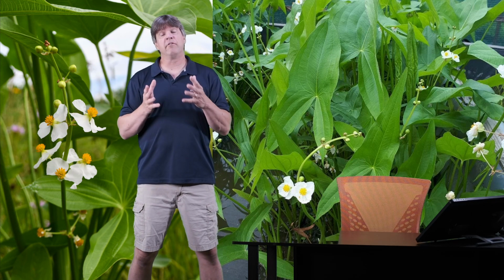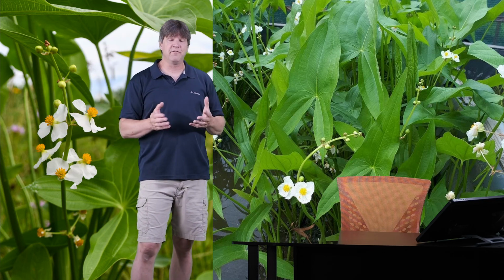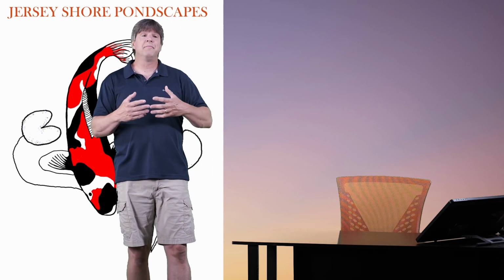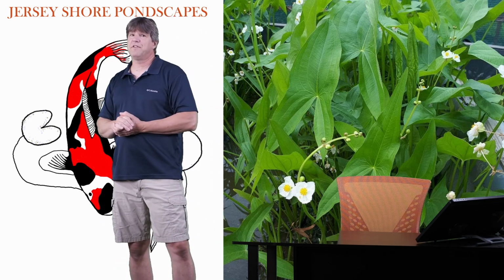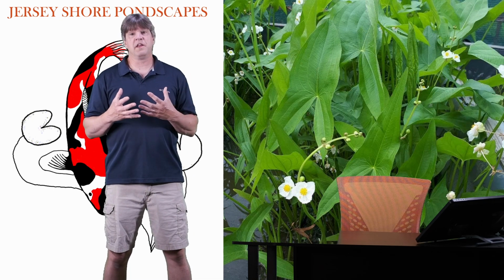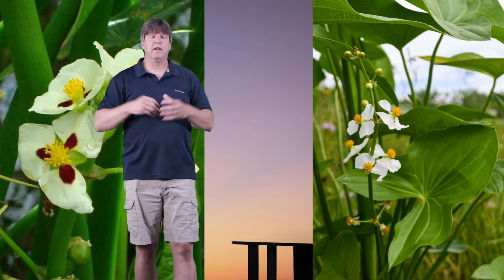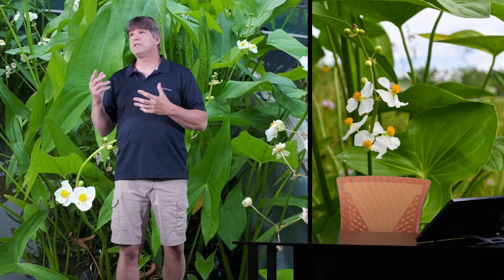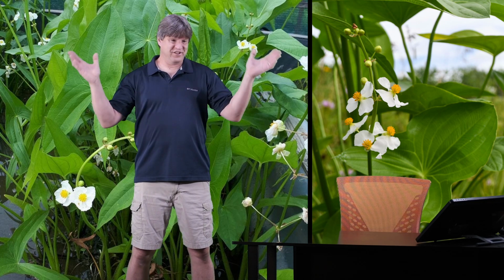Pond Plants: Arrowhead Sagittaria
Pond Plants:  Arrowhead Sagittaria.  This is a common plant that is often overlooked.  A nice compact plant with small white flowers, that just screams... "Pond Plant!"  A nice addition to any size pond.  This video introduces you to the plant, gives some tips on potting or planting it in your pond, and how to care for it.

My Website has a new section called "Ponds Around The World",  where we can all share a picture and a brief description of our ponds for all to see.  This is a fun page to see what ponds look like in different countries all over the world.